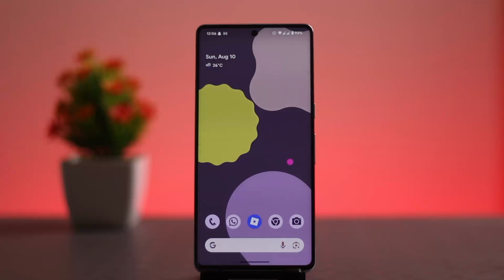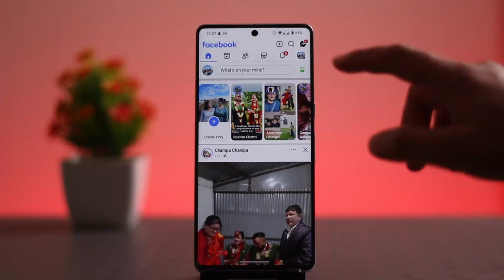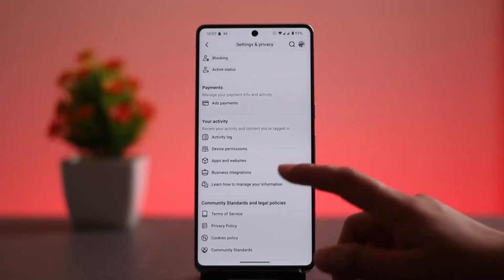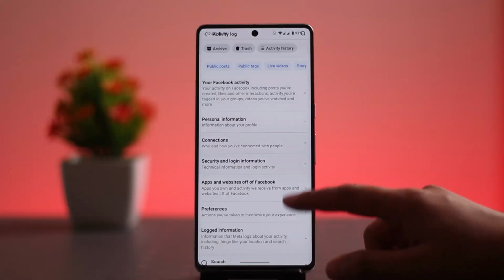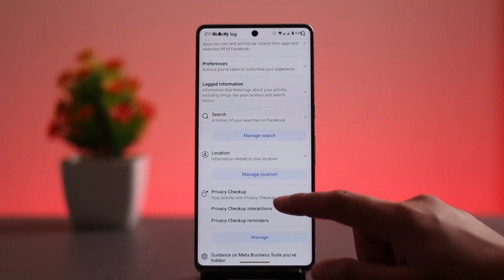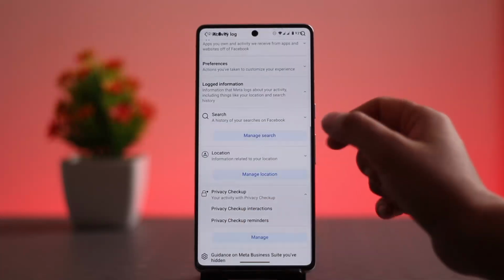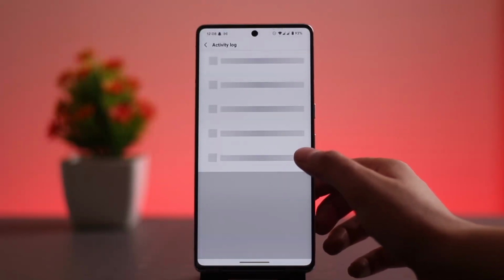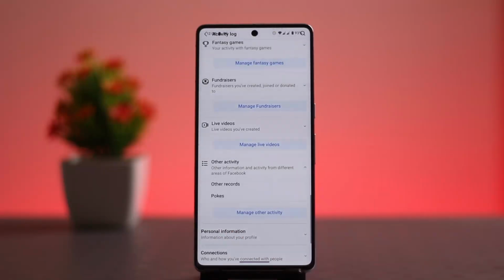How To Unhide Posts From Facebook Timeline !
Learn how to unhide posts from your Facebook timeline so they become visible to your friends or the public again. Sometimes posts are hidden by accident, or you may change your mind after hiding them. Using Facebook’s activity log, you can easily find and restore these posts to your profile.

Start by opening the Facebook app on your mobile device and logging into your account. Tap the menu icon in the top right corner, then select the gear icon to open the Settings & Privacy section. From here, scroll down until you find the “Your activity” category, then tap “Activity log.”

Once inside the Activity log, scroll toward the bottom and look for the section that contains your logged activities and interactions. Expand this section, and you’ll find tools such as “Privacy checkup” and “Interactions.” In some cases, hidden posts or photos may appear in this area, allowing you to directly select the post and tap “Unhide.”

If you can’t locate the hidden post here, continue scrolling until you find “Other activity,” then select “Other records.” This area often contains posts that have been hidden from your timeline. Tap the three-dot icon next to the post you want to restore and choose “Add to profile” or “Unhide” depending on the option available.

Once unhidden, the post will reappear on your timeline according to its original privacy settings. You can always change who can see the post by editing its audience after unhiding. Regularly checking your Activity log ensures you have control over what’s visible on your profile and allows you to manage your timeline effectively.

Timestamps:
0:00 Introduction
0:11 Opening Facebook and accessing settings
0:34 Navigating to Activity log
0:52 Finding hidden posts in Interactions or Privacy Checkup
1:10 Using Other Activity to locate hidden posts
1:28 Unhiding and restoring to profile
1:34 Conclusion